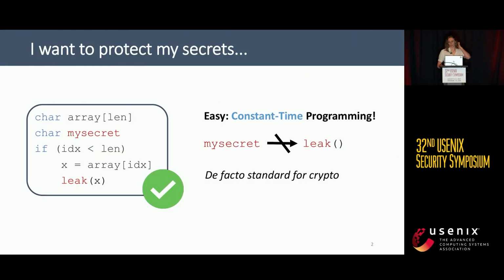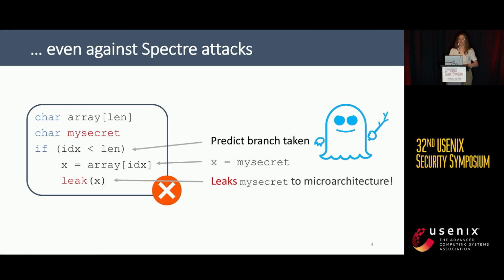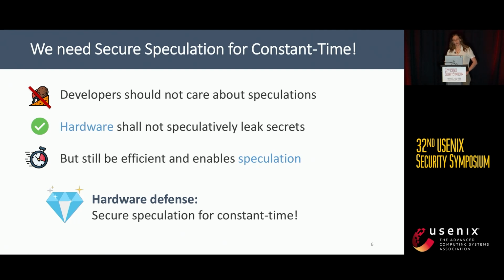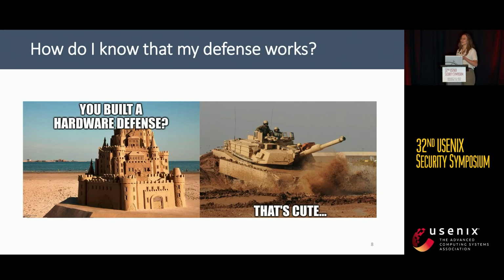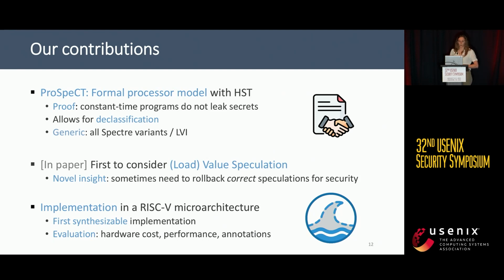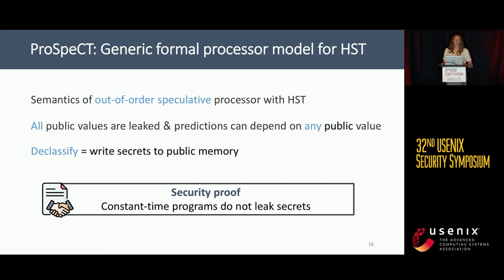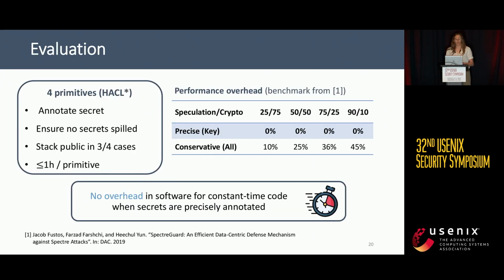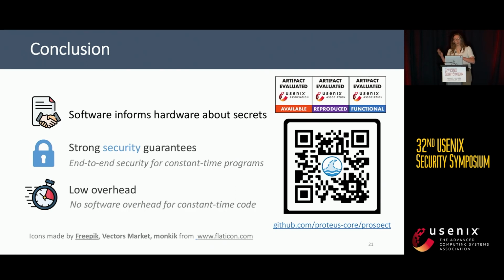USENIX Security '23 - ProSpeCT: Provably Secure Speculation for the Constant-Time Policy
Lesly-Ann Daniel, Marton Bognar, and Job Noorman, imec-DistriNet, KU Leuven; Sébastien Bardin, CEA, LIST, Université Paris Saclay; Tamara Rezk, INRIA, Université Côte d’Azur, Sophia Antipolis; Frank Piessens, imec-DistriNet, KU Leuven

We propose ProSpeCT, a generic formal processor model providing provably secure speculation for the constant-time policy. For constant-time programs under a non-speculative semantics, ProSpeCT guarantees that speculative and out-of-order execution cause no microarchitectural leaks. This guarantee is achieved by tracking secrets in the processor pipeline and ensuring that they do not influence the microarchitectural state during speculative execution. Our formalization covers a broad class of speculation mechanisms, generalizing prior work. As a result, our security proof covers all known Spectre attacks, including load value injection (LVI) attacks.

In addition to the formal model, we provide a prototype hardware implementation of ProSpeCT on a RISC-V processor and show evidence of its low impact on hardware cost, performance, and required software changes. In particular, the experimental evaluation confirms our expectation that for a compliant constant-time binary, enabling ProSpeCT incurs no performance overhead.